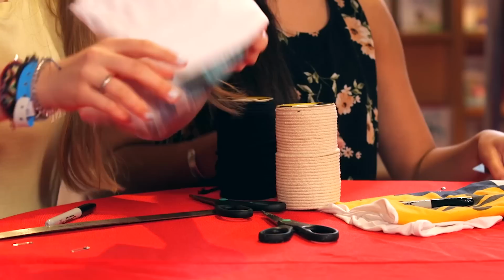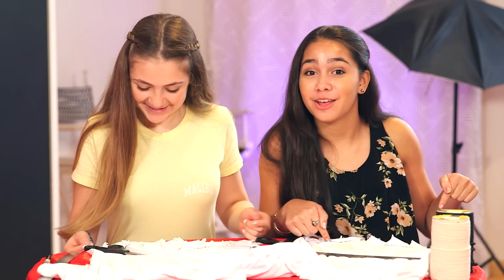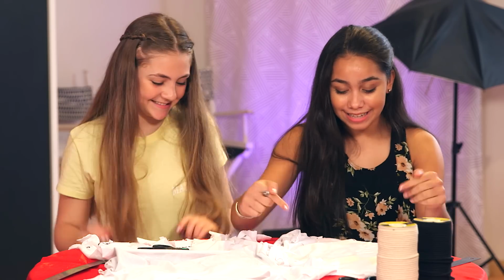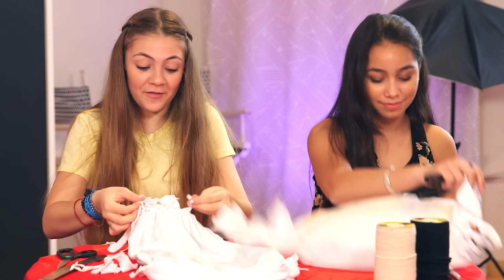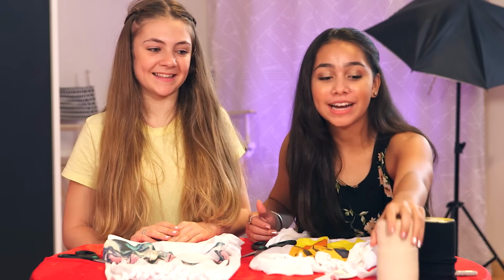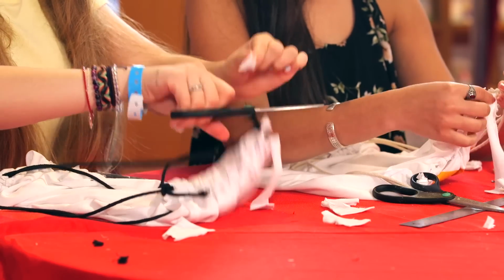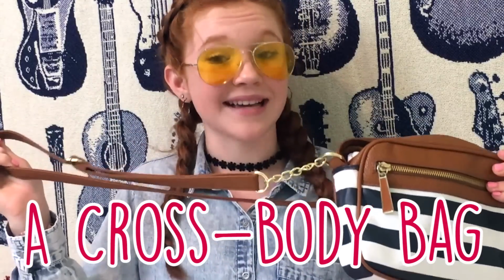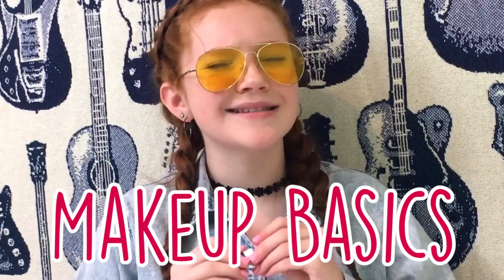Concert Essentials: What You NEED To Bring + DIY Backpack! | AG Life | Episode 92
About AG Life:
AG Life is a show about being a girl and being awesome! Have fun, share creativity, and make a difference with TeamAGLife.

About American Girl:
More than ever, it’s time to focus on how our girls are growing up. At American Girl, we believe in character. It defines who she’ll become: honest, confident, determined, and just…happy. For over 35 years, we’ve been a trusted guide on this journey—giving girls the inner strength to make a difference. Because being an American girl is learning who you are—and loving every part of it.

Concert Essentials: What You NEED To Bring + DIY Backpack! | AG Life | Episode 92 | @American Girl